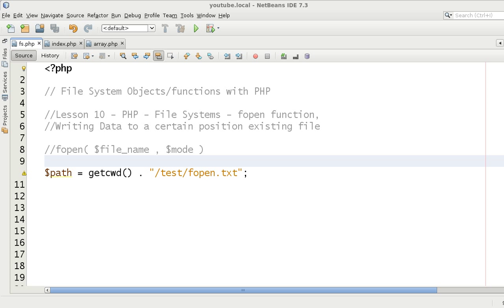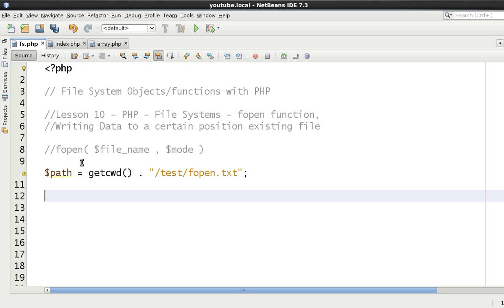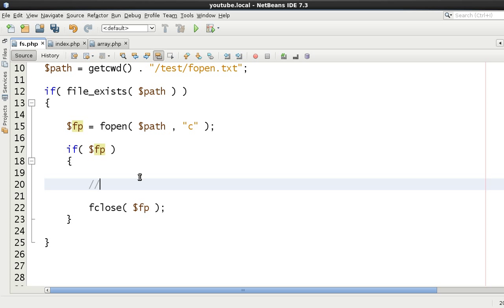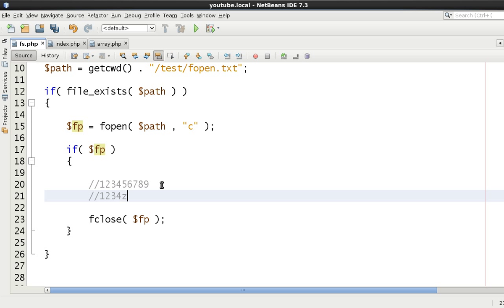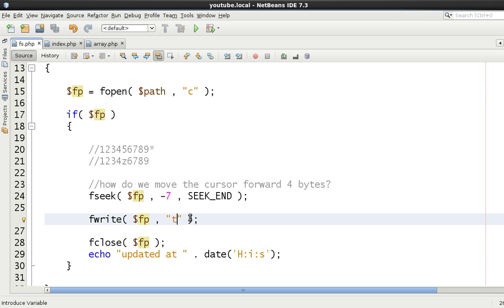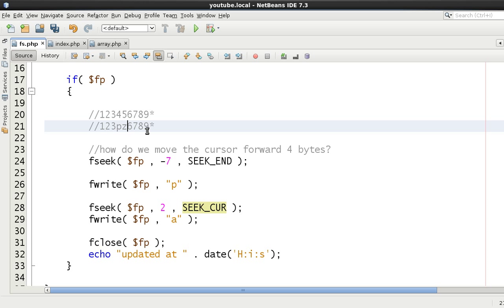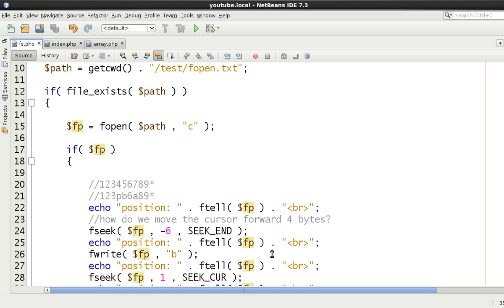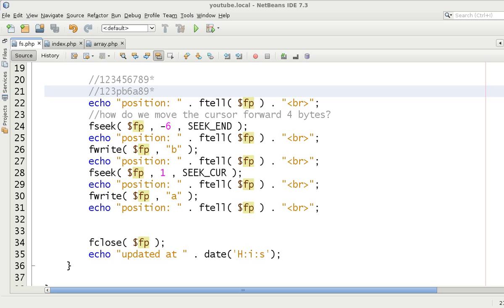PHP | FILE SYSTEM | BEGINNER | Pointer Position #010 // Tips from a Self Taught Developer